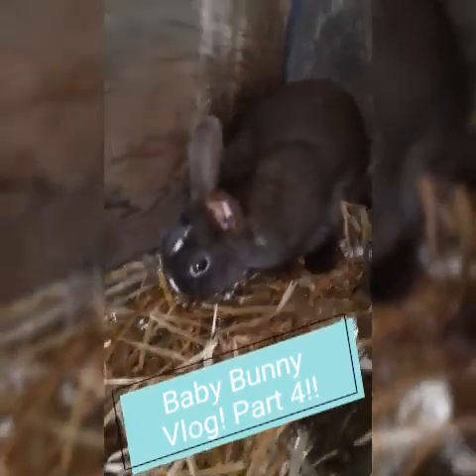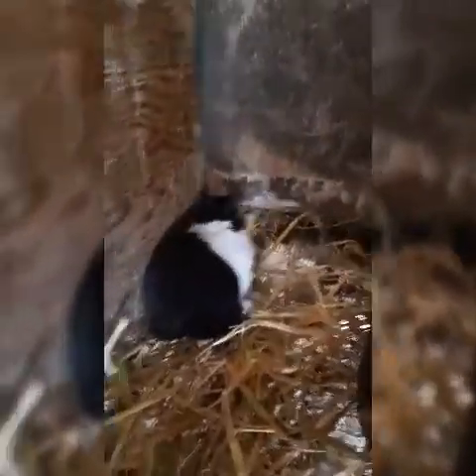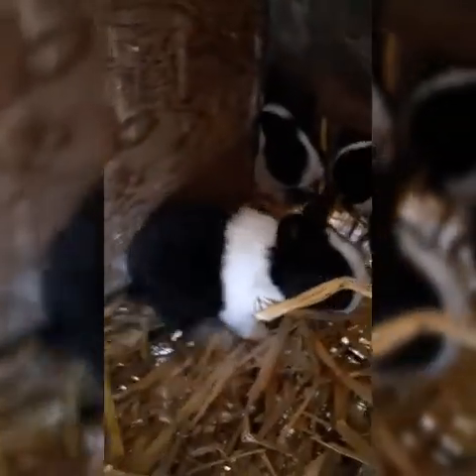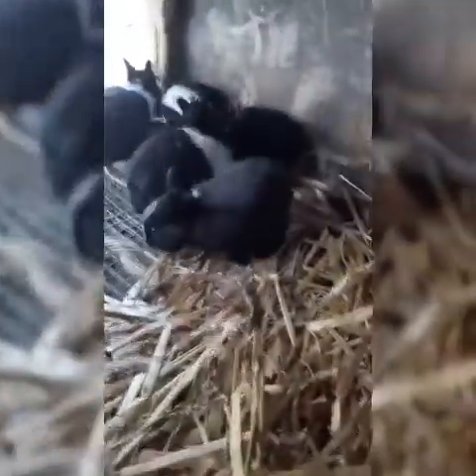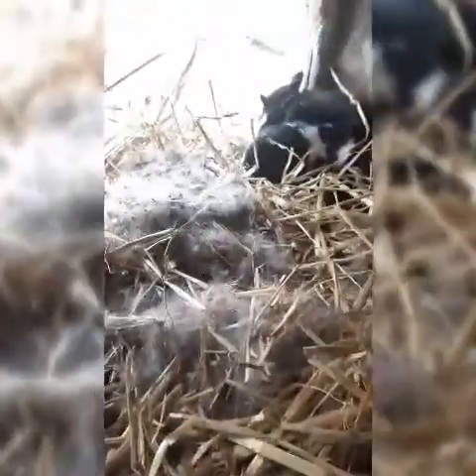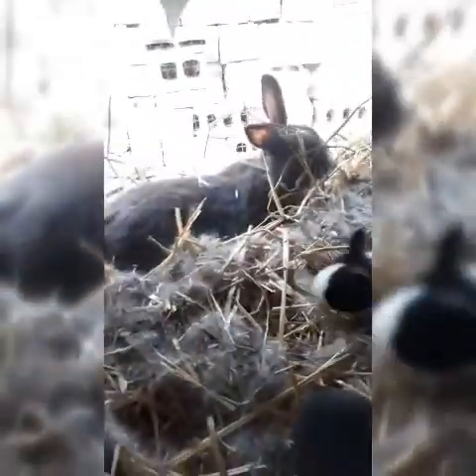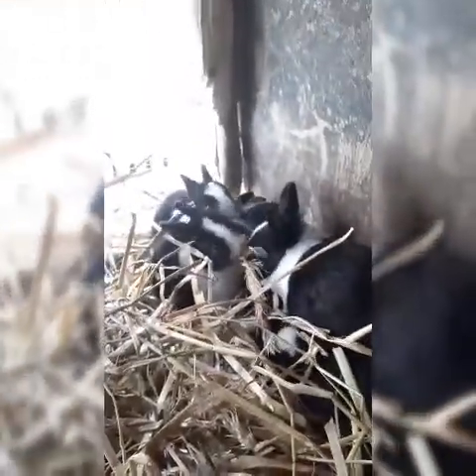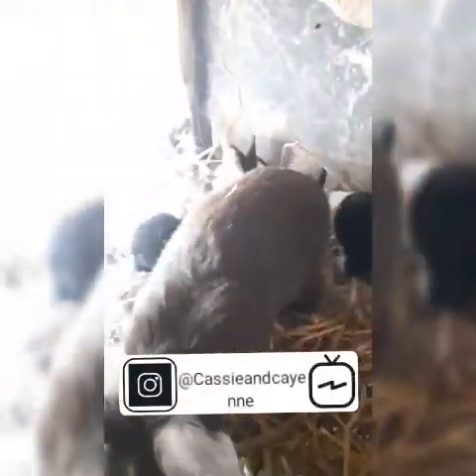Baby Bunny Vlog! Part 4!! *The Babies Are Out!!*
Hi Fellow Animal Lovers! Welcome back to part 4 of our baby bunny Vlog!!! Today I took the baby rabbits nest box out and they had so much fun!

My name is Cassie and Cayenne is my horse so my channel is called Cassie &Cayenne! I am a equestrian and a animal lover! This channel will feature all things horsey along with some of my other cute animals!